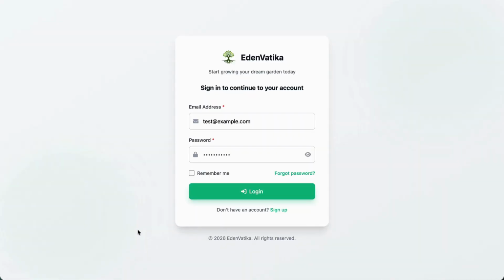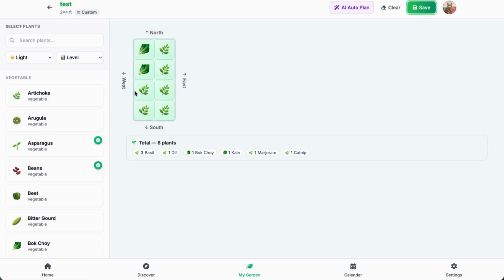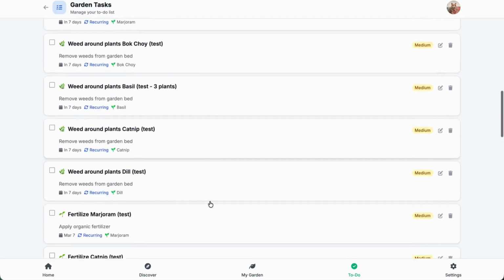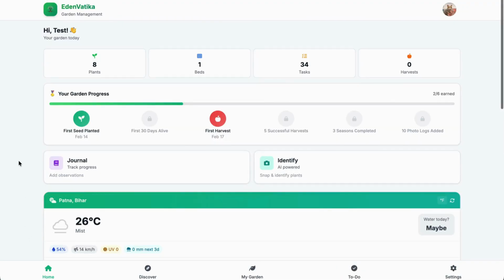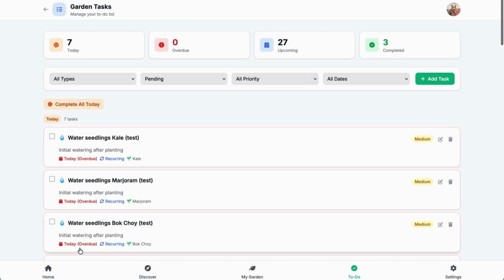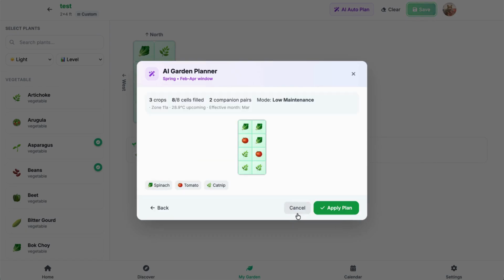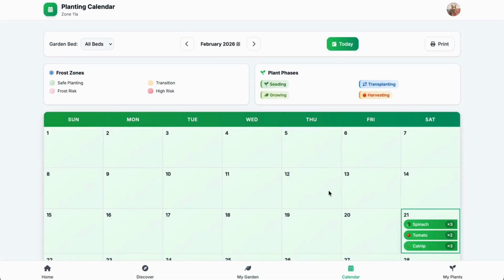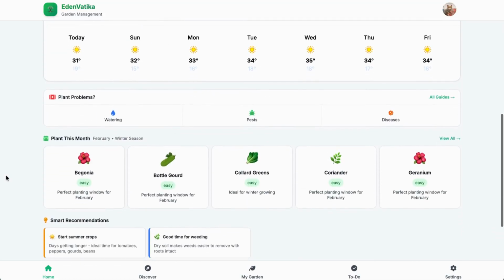Simple Edenvatika Onboarding Tutorial 🌱 | Garden Planner App Walkthrough for Beginners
Welcome to a simple step-by-step onboarding guide for Edenvatika!

In this video, I’ll show you how to:

Set up your first garden bed

Add crops and plan spacing

Generate tasks automatically

Track your garden progress

If you're new to gardening or want a smarter way to plan, Edenvatika helps you with scheduling, reminders, companion planting logic, and harvest tracking — all in one place.

Perfect for:

Beginner gardeners

Square foot gardening planners

Kitchen garden enthusiasts

Home vegetable growers